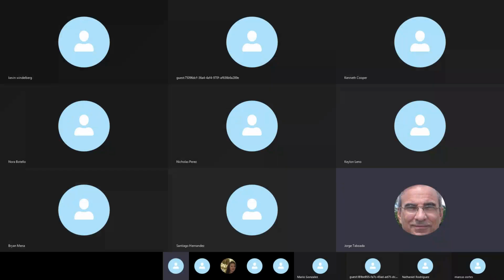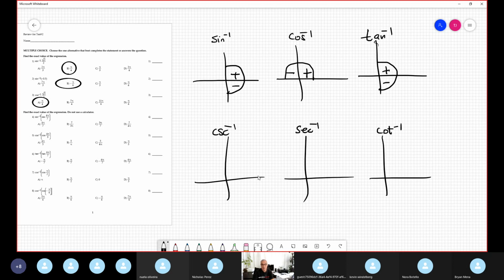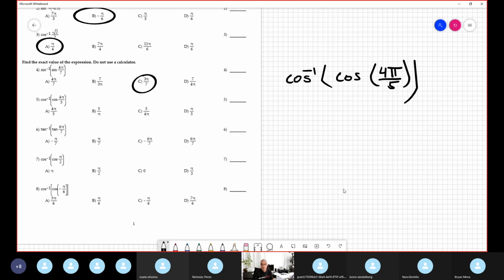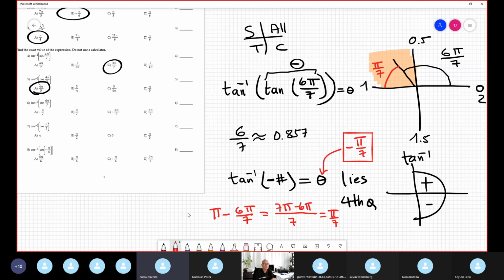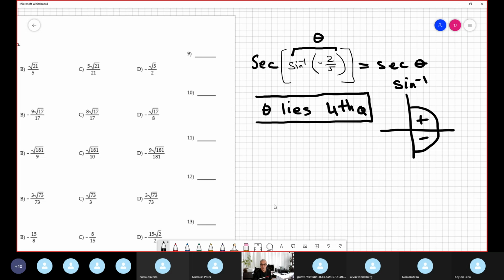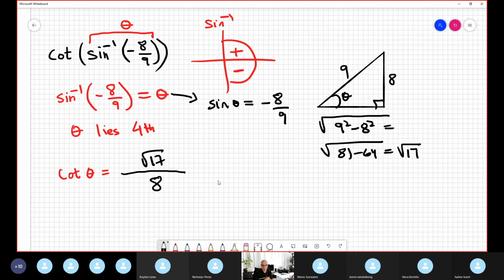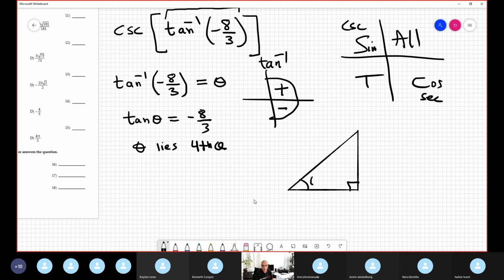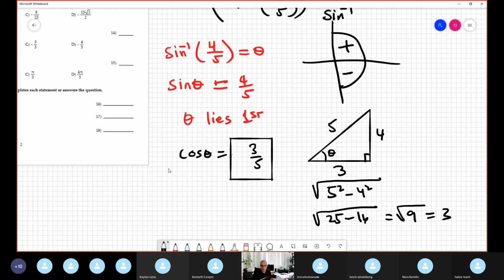MAC1114 Feb 17